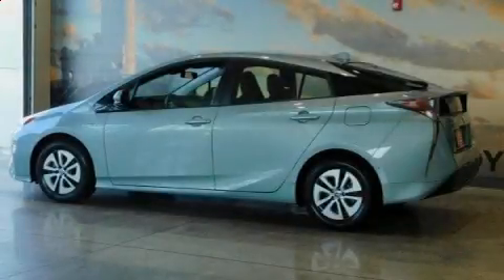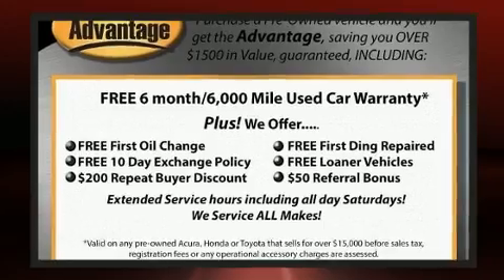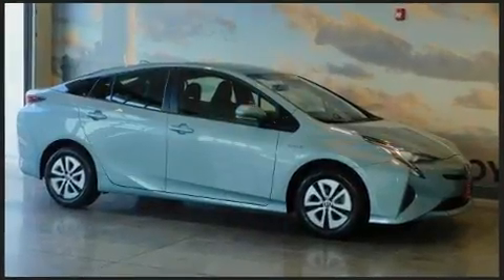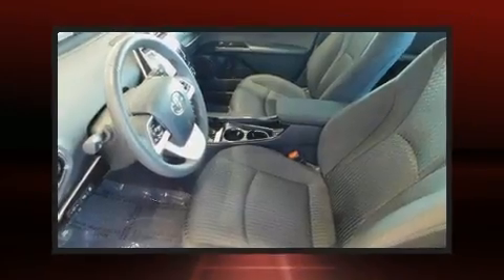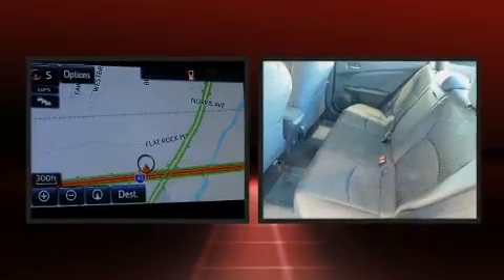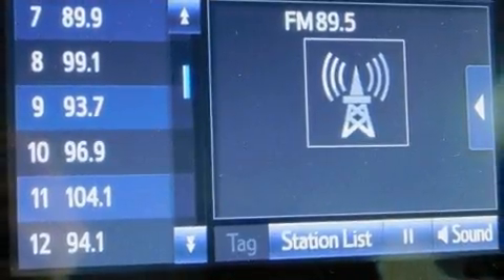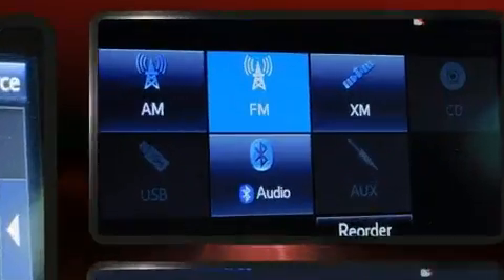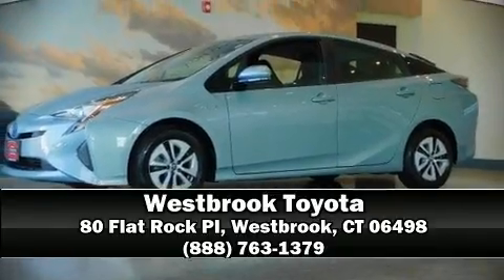2018 Toyota Prius Three in Westbrook, CT 06498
Westbrook Toyota
80 Flat Rock Pl

Introducing the 2018 Toyota Prius. With less than 10,000 miles on the odometer, this vehicle proves competitive in its price class based on its condition and value. It features a front-wheel-drive platform, an automatic transmission, and a 1.8 liter 4 cylinder engine. Toyota paid particular attention to efficiency and practicality with the following features: a rear window wiper, a trip computer, fully automatic headlights, blind spot sensor, power windows, cruise control, and 1-touch window functionality. Storage solutions are integrated throughout the interior, demonstrating thoughtful attention to detail. Passenger security is always assured thanks to various safety features, such as: head curtain airbags, front side impact airbags, traction control, a panic alarm, and 4 wheel disc brakes with ABS. Brake assist technology provides extra pressure when applying the brakes. This vehicle has achieved Certified Pre-Owned status, by passing Toyota's comprehensive certification process. We pride ourselves in consistently exceeding our customer's expectations. Stop by our dealership or give us a call for more information.